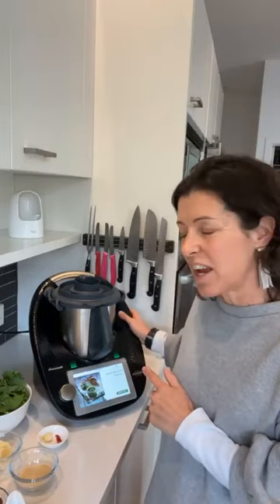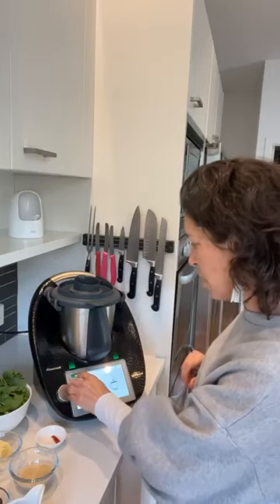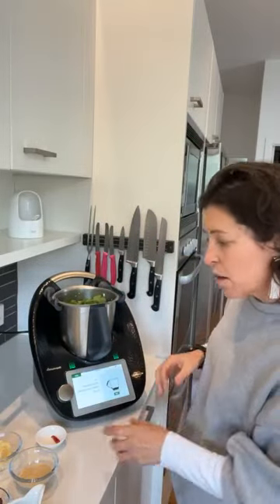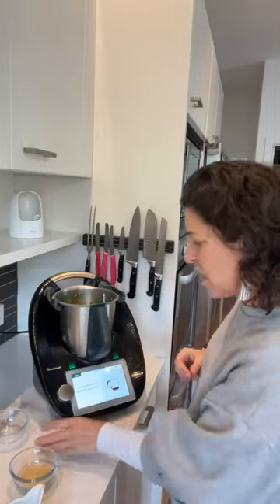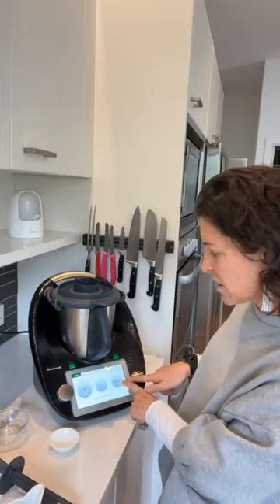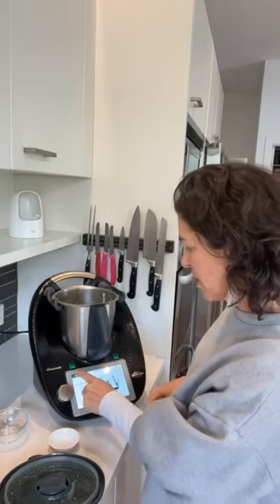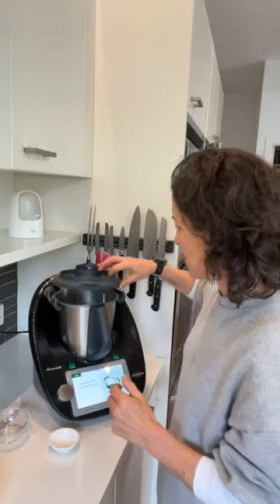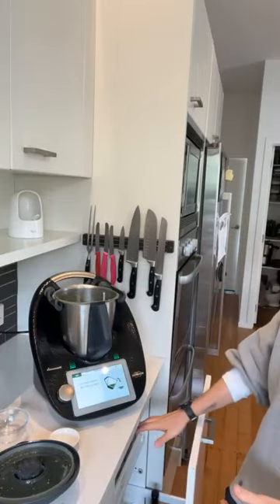THERMOWick Thursday: Rocket Pesto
THERMOWick Thursday… I’ve got heaps of rocket so I’m making Rocket Pesto! Watch me as I finely chop my garlic and Parmesan, and slowly drizzle to oil in to make a divine pesto…

Join the Wicked Healthy Tribe to support your health and wellbeing goals